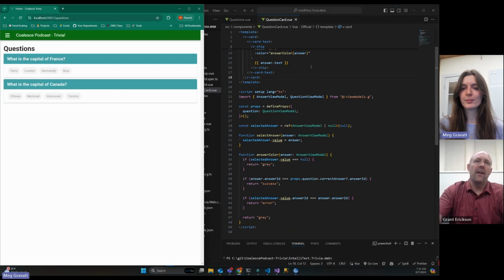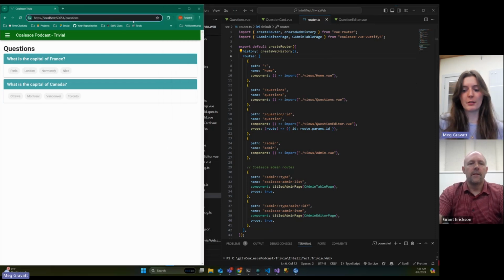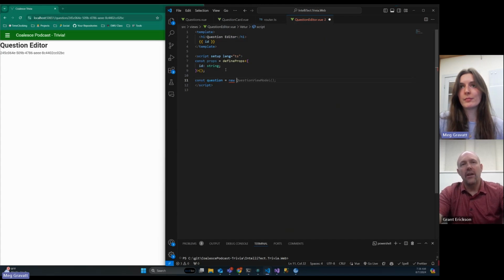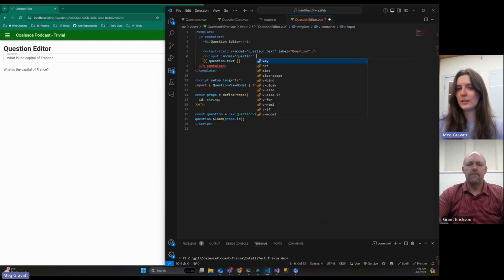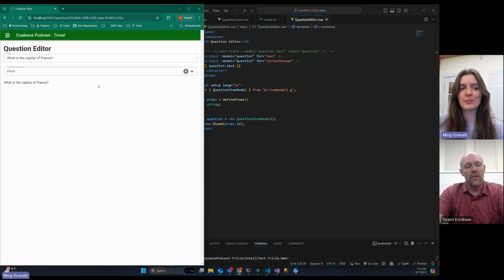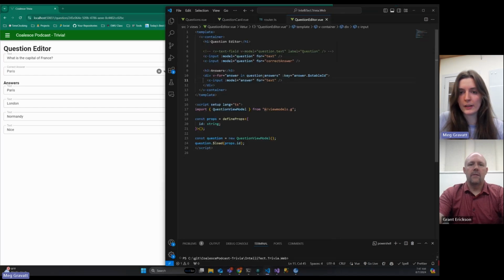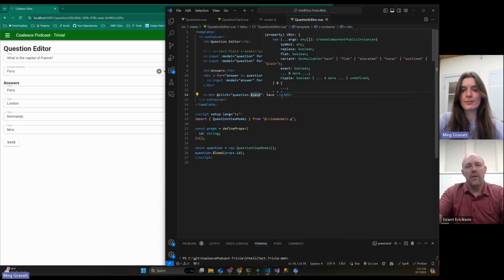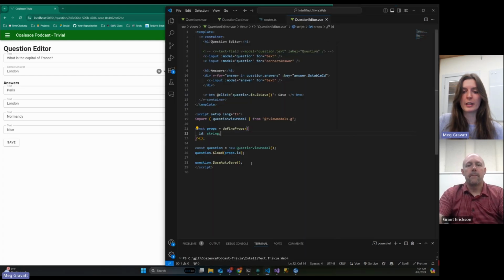The Coalesce Podcast 006: Editing and Saving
Learn how to load an object, provide editing page elements and save those changes.